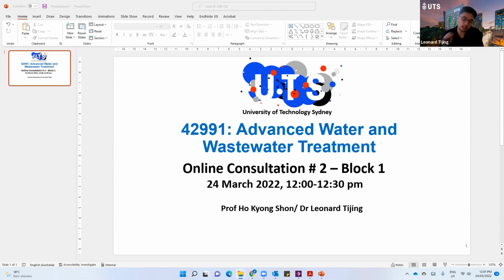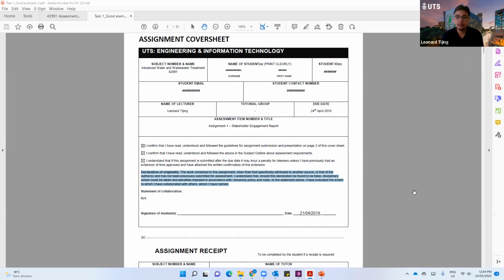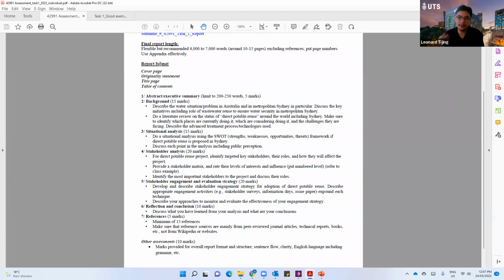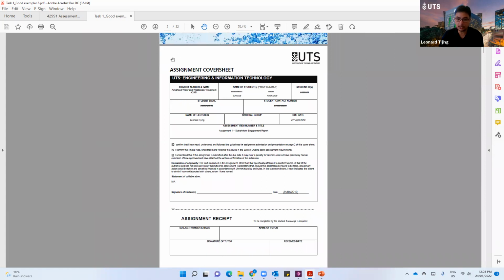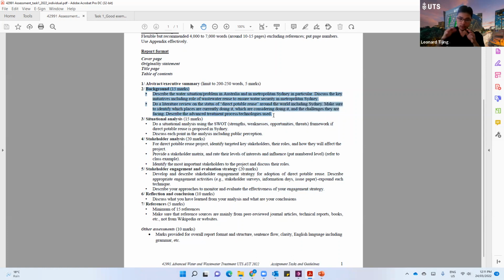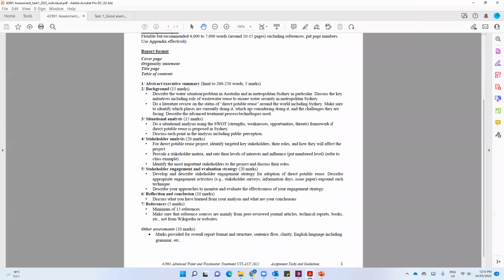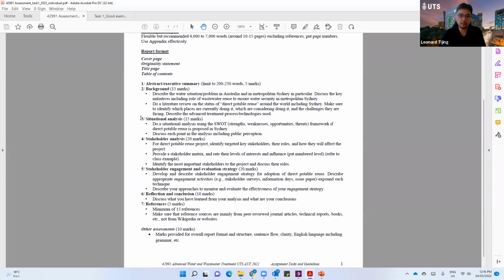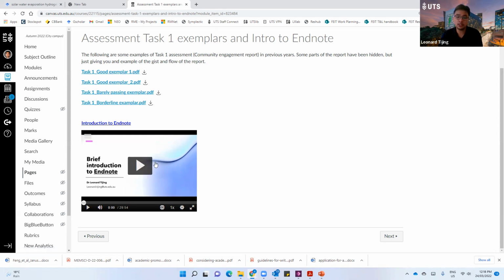Block 1 Consultation session 2 - 42991